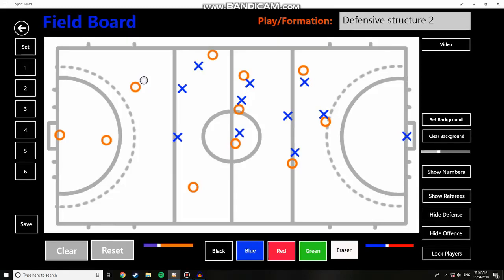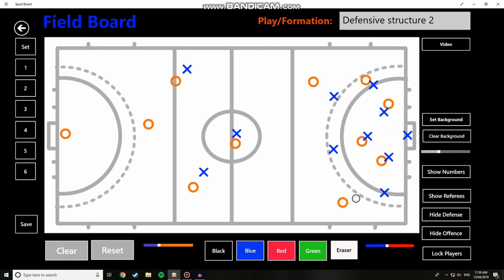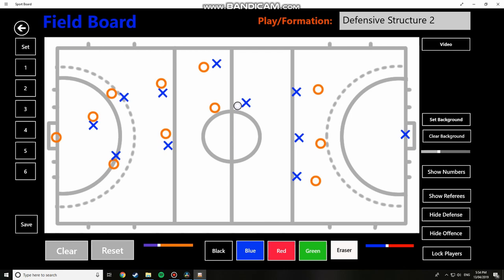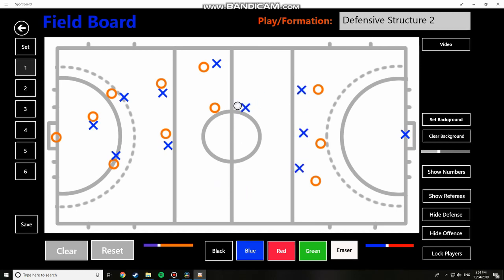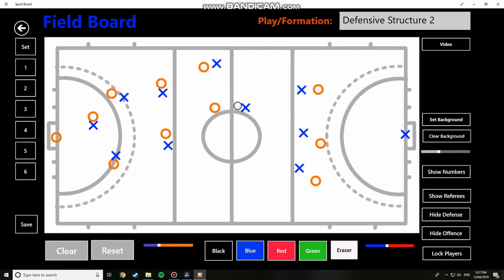Hockey Defensive structure (no.2)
Defensive structure while the ball is in our defensive half. Prioritising having a spare (free player) to sweep. On the turn over keeping 3 defenders behind the play to stay with the opponents forwards, while looking for opportunities to push up and overlap/switch the ball across the field.